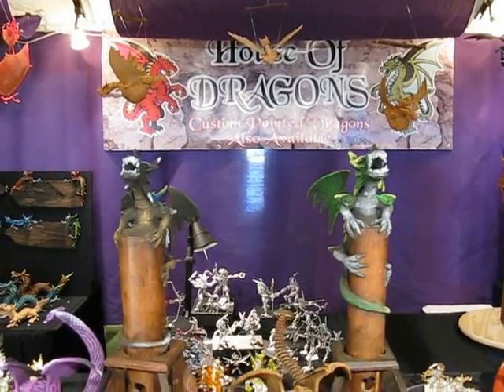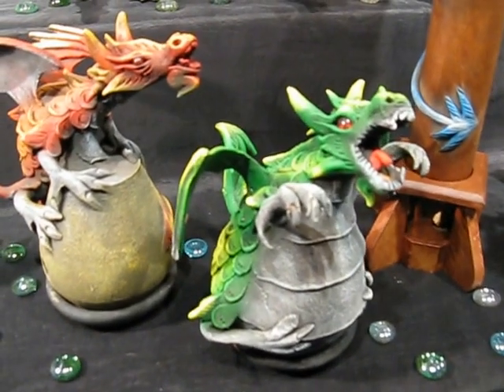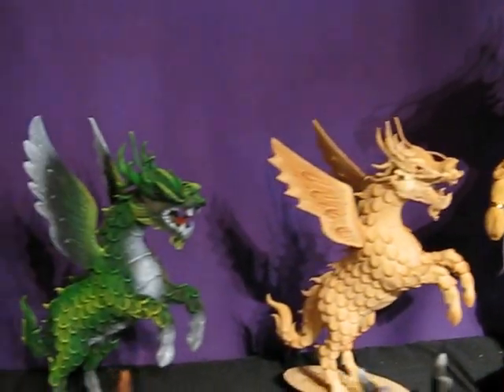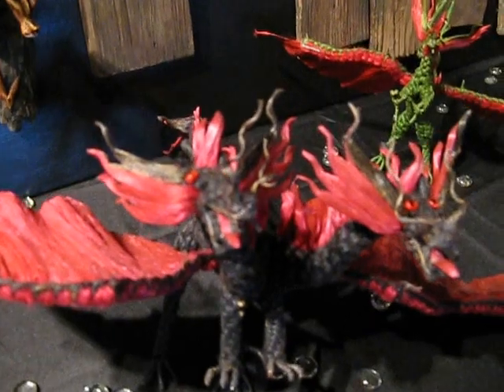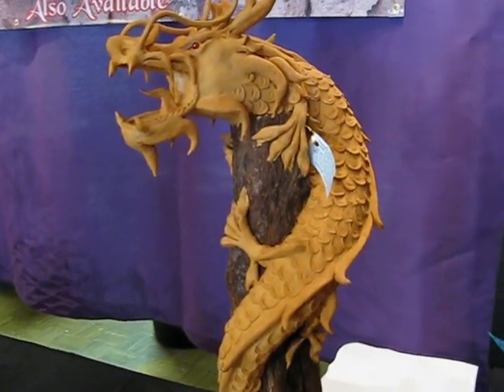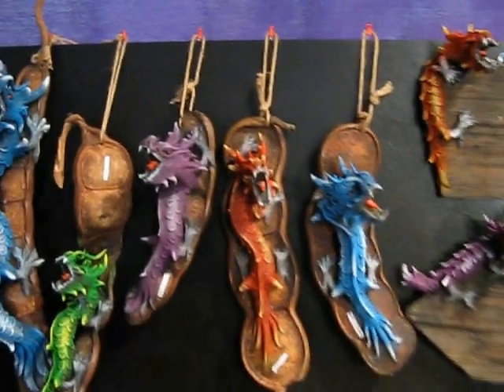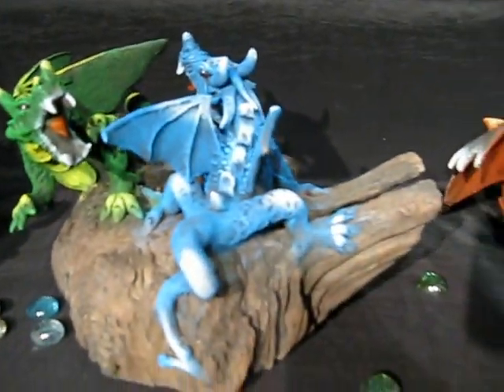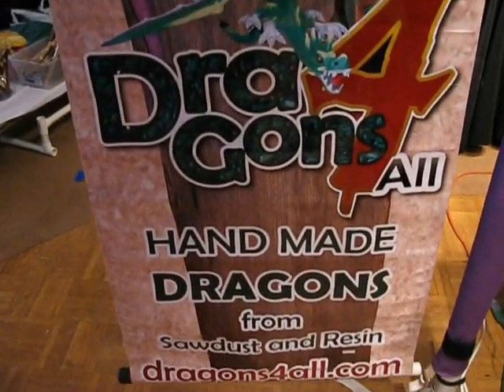Dragons4all com Tent Products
Dragons made from Sawdust and resin. I also carry wire action figurines. I have Chinese dragons, European Wing Dragons and Thai Singha Dragons. Many colors and sizes. These dragons are made of a new composition and I can tell you that ALL people that like Dragons LOVE these dragons!